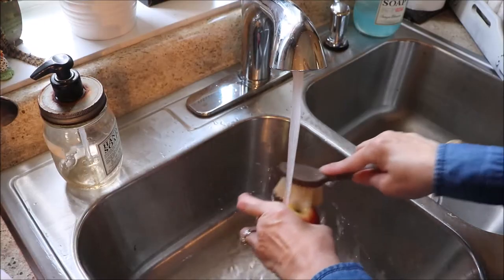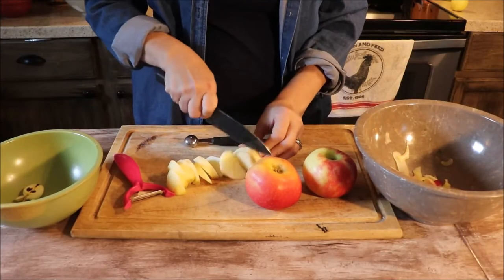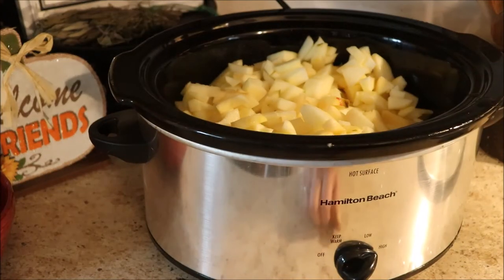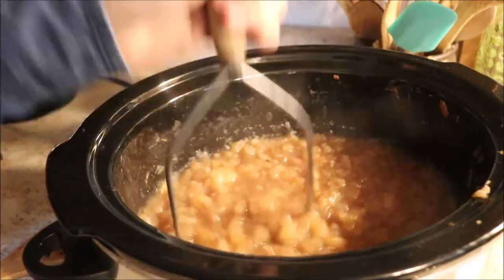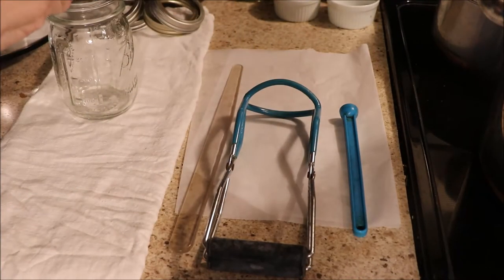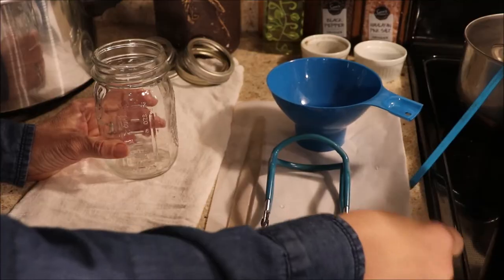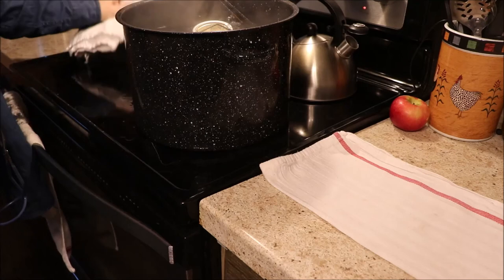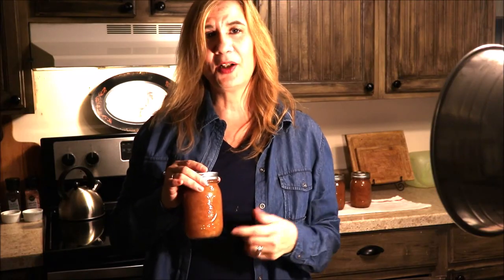Canning Applesauce ~Crockpot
In this video I show you how I make my favorite applesauce. I share some really good tips that will help you make the best apple sauce. I make it simple by using the crockpot to cook the apples, no being chained to the stove!! My version is chunky and tasty. I also explain a variety of ways to change it up for your own taste.